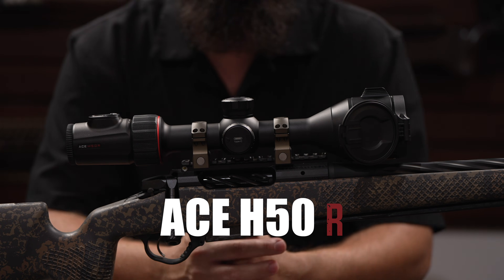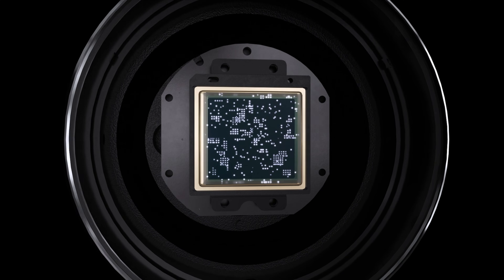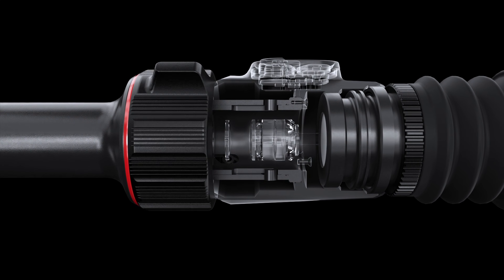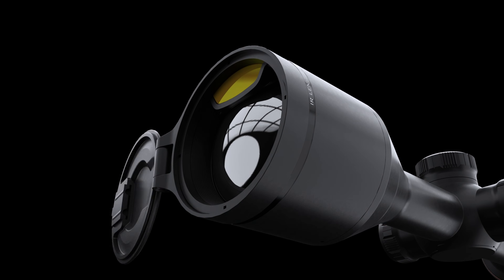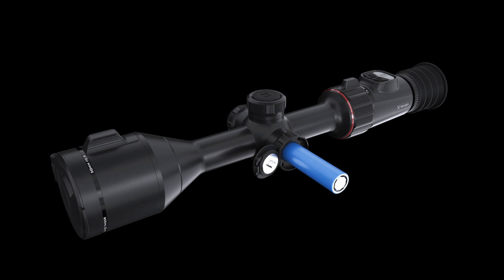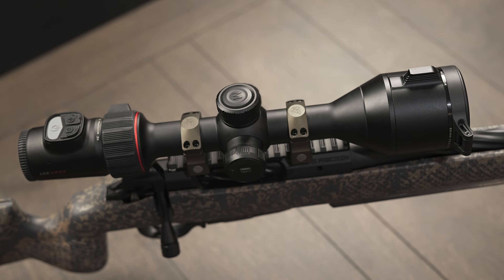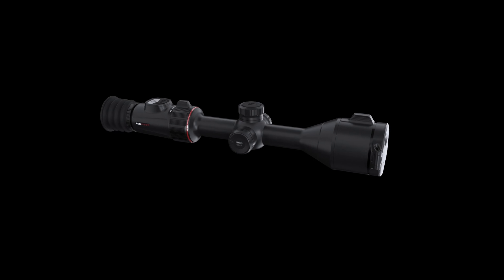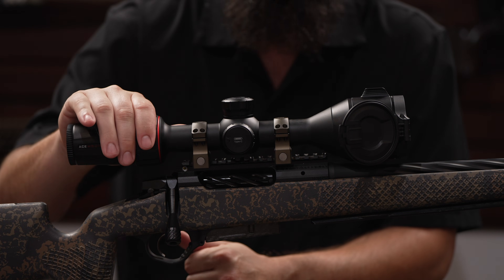Nocpix ACE H50R 640 Thermal Scope With LRF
The all new Nocpix ACE H50R is a 640 sensor thermal scope featuring ocular zoom, built in rangefinder, and onboard ballistics.